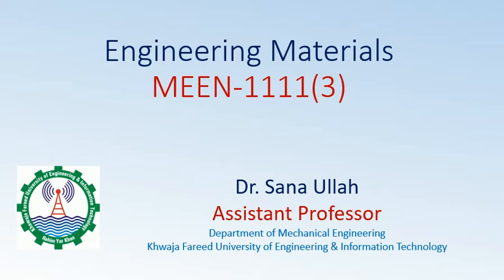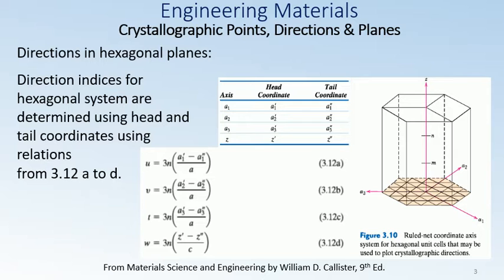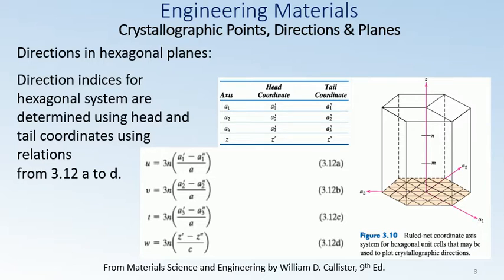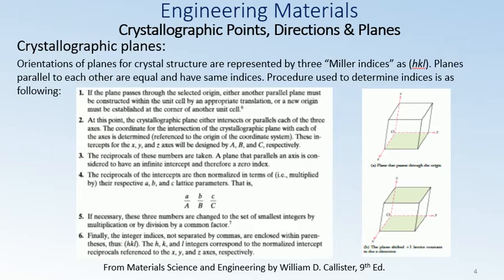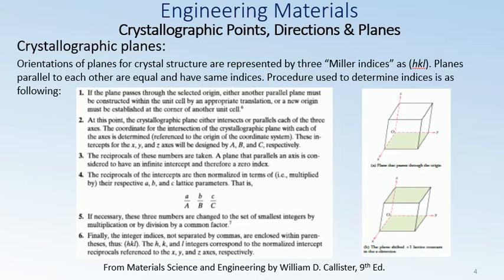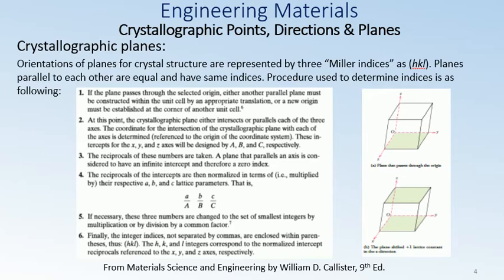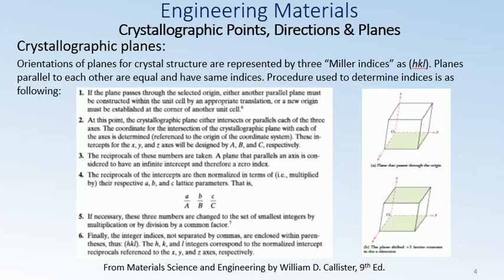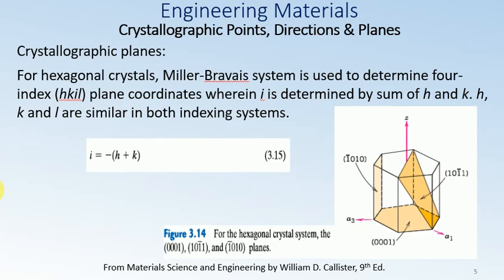Engineering Materials 1111 W6L2